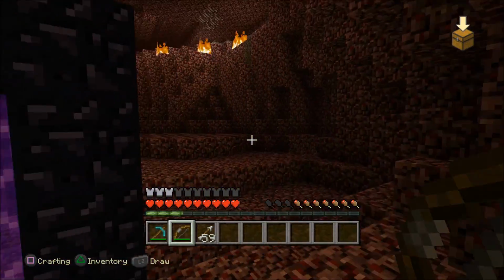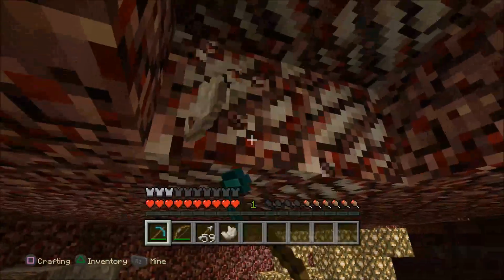Minecraft PS4 - How to Gain Fast XP! ( Best Way to Level Up in Minecraft Playstation 4 Edition )